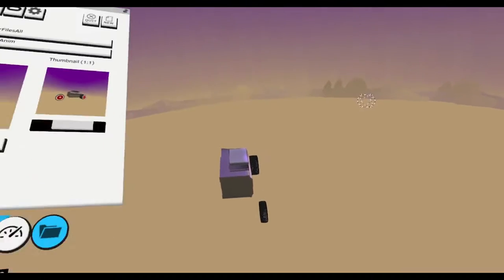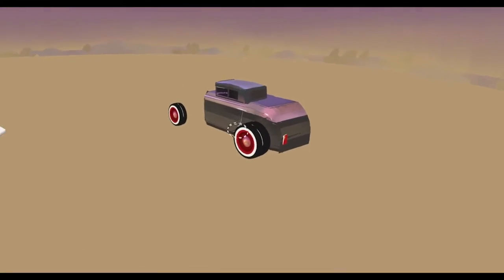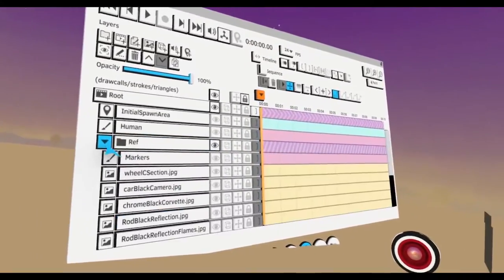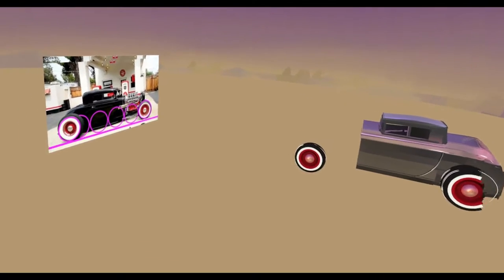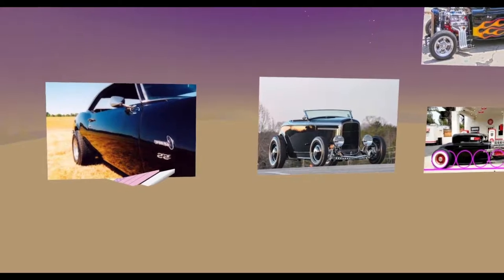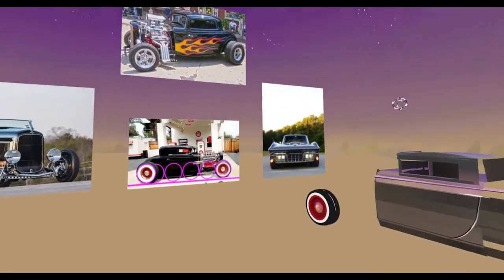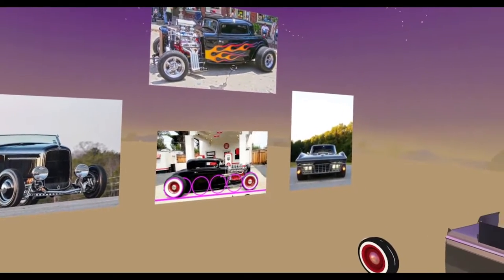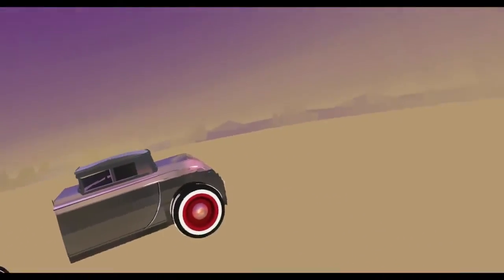Creating a Hot Rod in Quill with Mike Khoury (Part 2/2)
Mike Khoury continues to work on his Hot Rod in Quill taking it to the finish line.